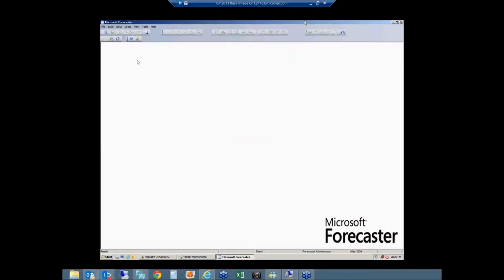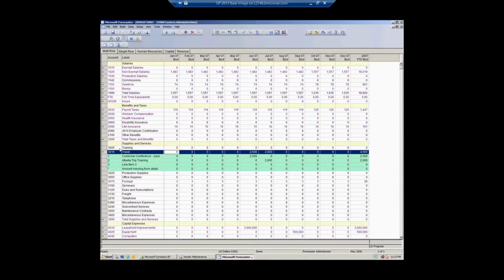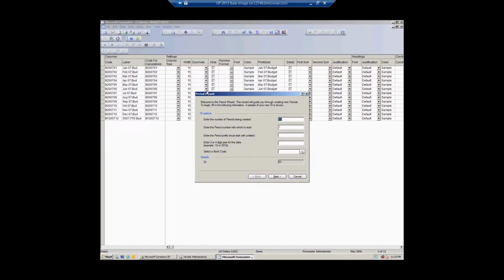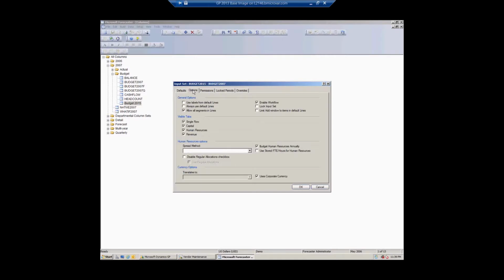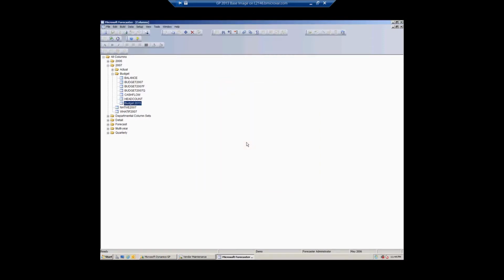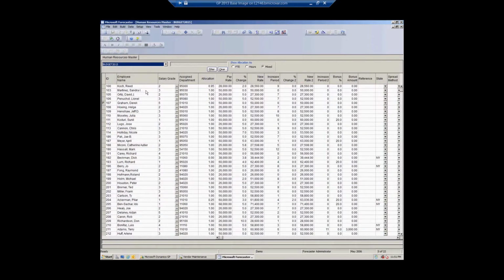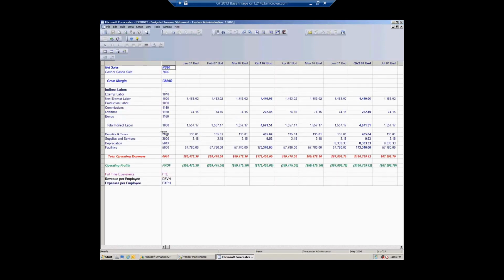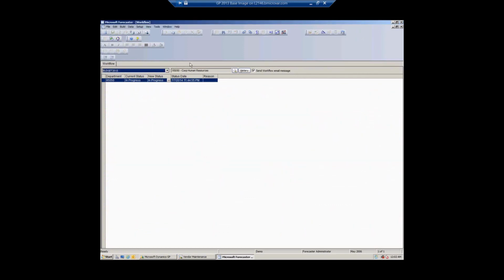July 2014 Forecaster Refresher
Microsoft Forecaster is a powerful tool that will help you take control of your budgeting and planning. However, using this tool only a couple months out of the year can make it a challenge to master. To help you ramp up for budgeting this year we are providing a Microsoft Forecaster refresher course.

Join us to learn more about the Microsoft Forecaster and how it can help you:

Quickly adjust to new opportunities
Better understand staffing needs
Plan more effectively
Streamline your planning